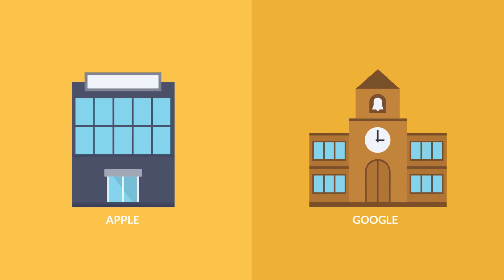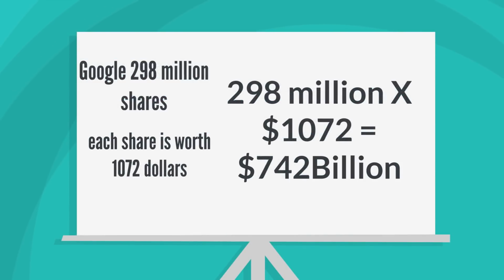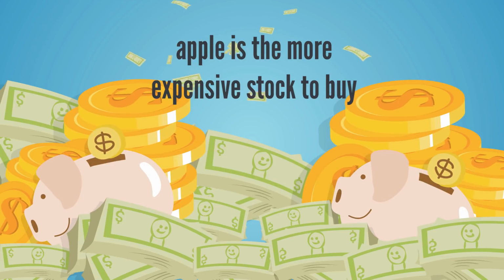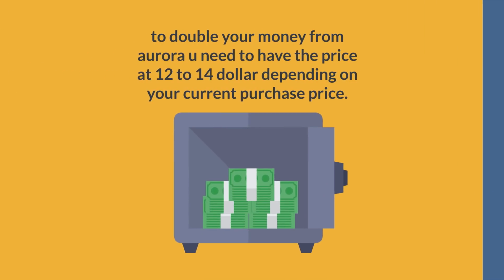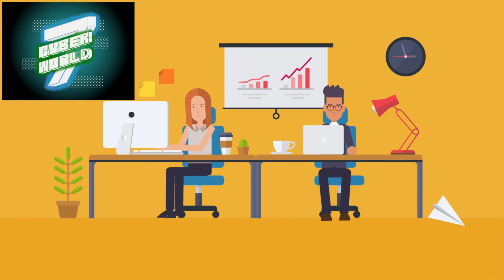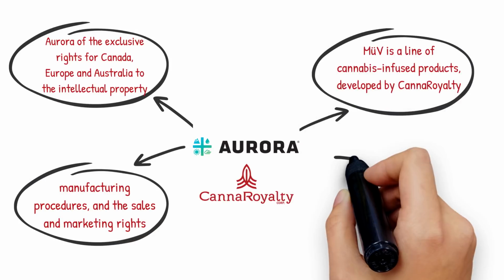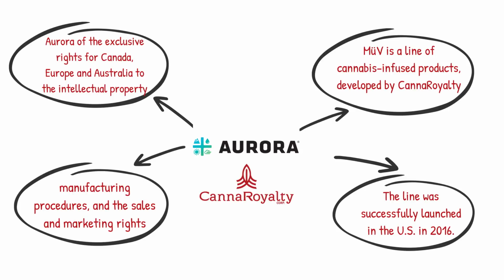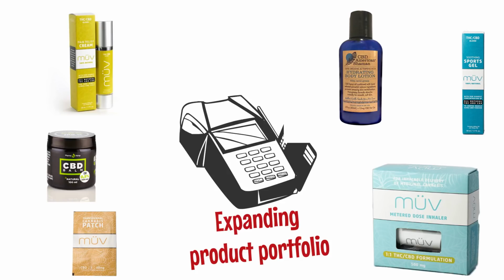how market capitalization works why apple most expensive stock in the world